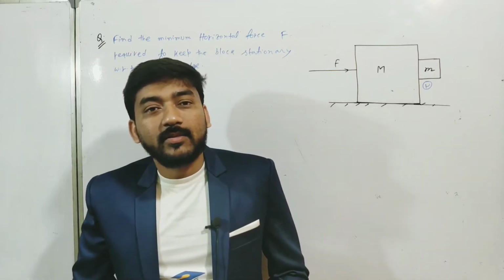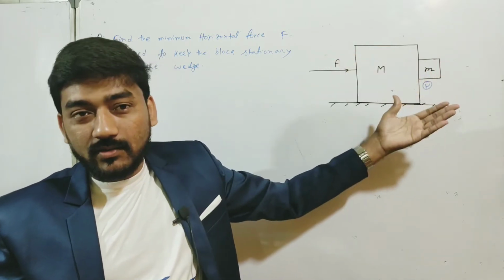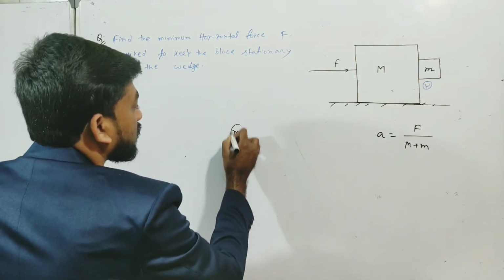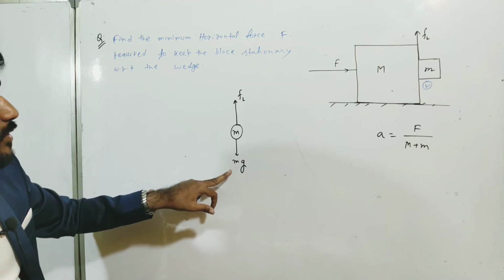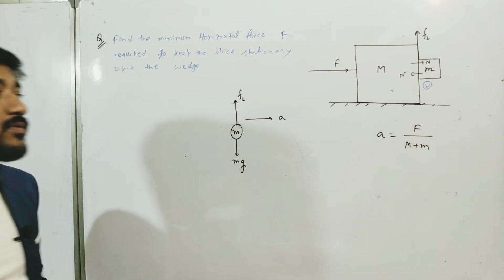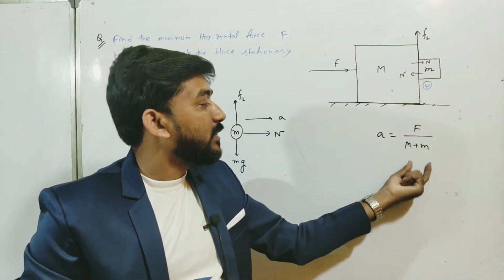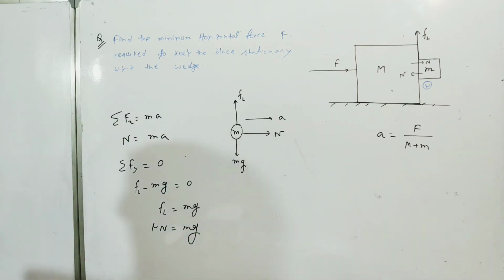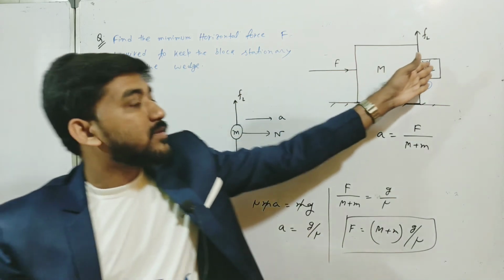Lec.11.Friction(solved example -5)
dear students, according to the previous lectures i have given here a solved example on friction